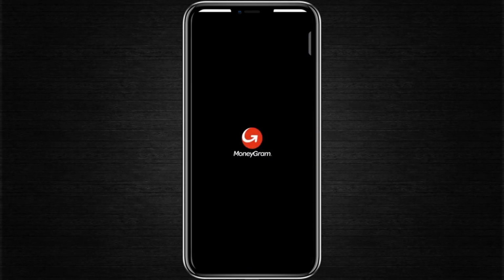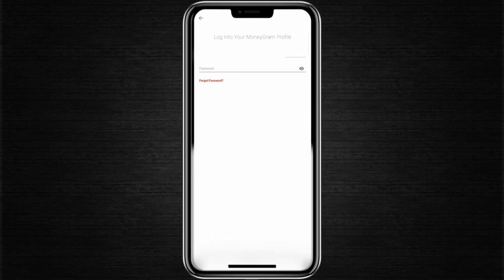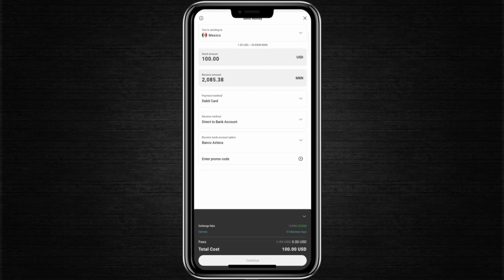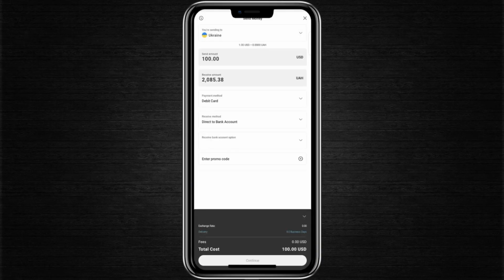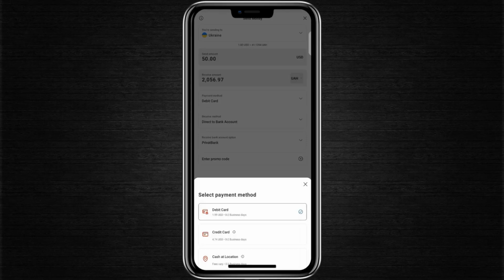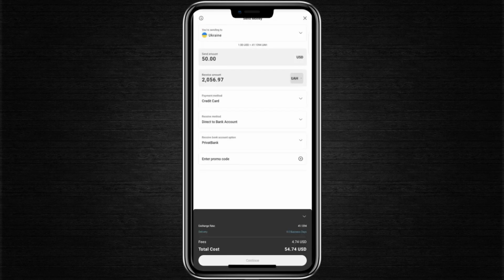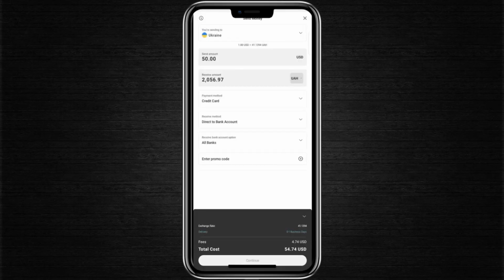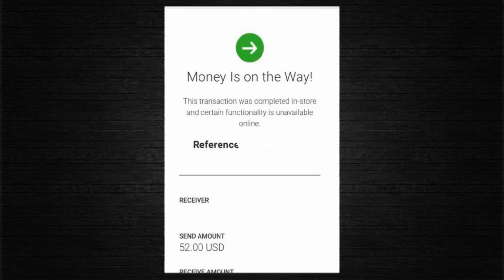How to Send Money on the MoneyGram App in 2026 ✅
Want to know how to send money using the MoneyGram app in 2026? In this step-by-step guide, I’ll show you how to set up your MoneyGram account, choose a recipient, enter payment details, and complete your transfer right from your phone. You’ll also learn about transfer fees, delivery times, and how to track your transaction. Perfect for anyone who wants a quick and secure way to send money digitally with MoneyGram.